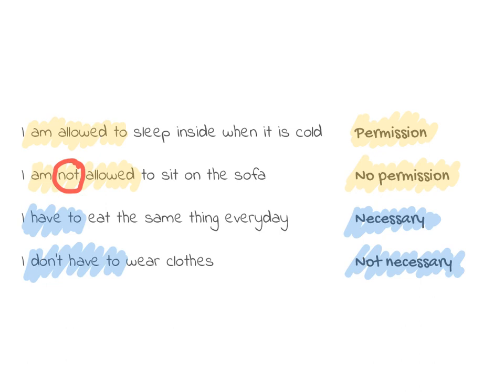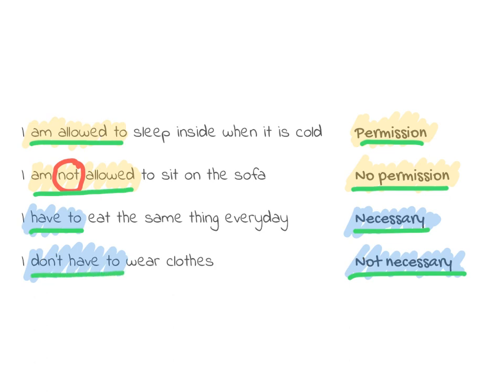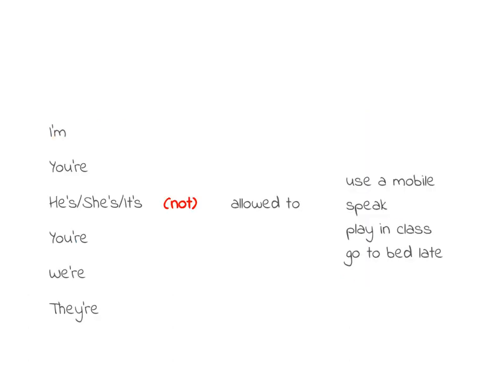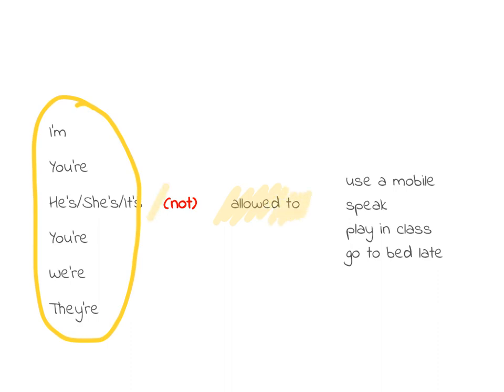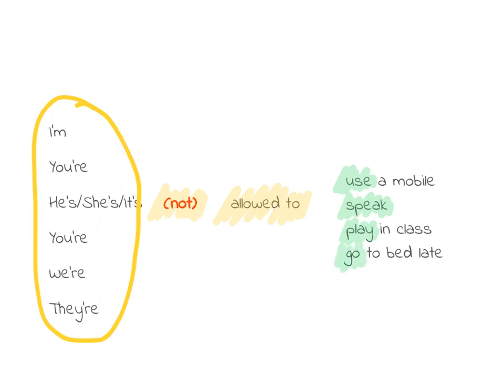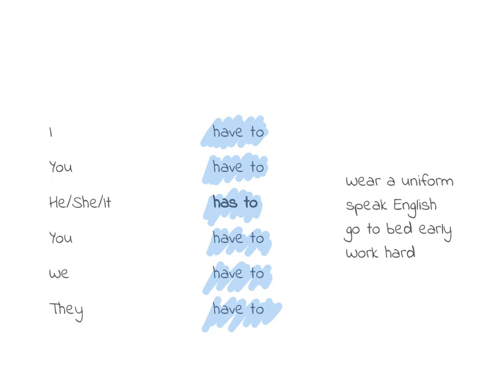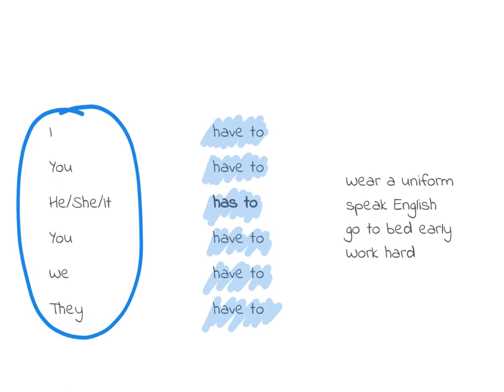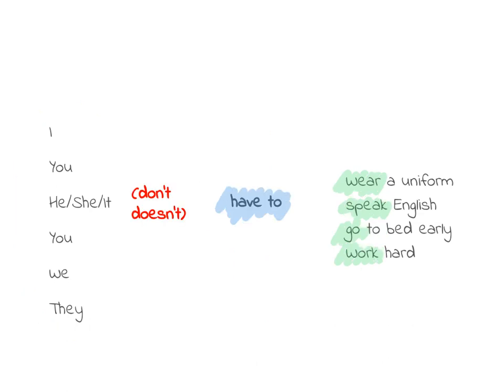permission, obligation, necessity